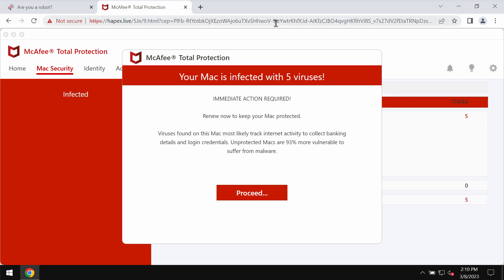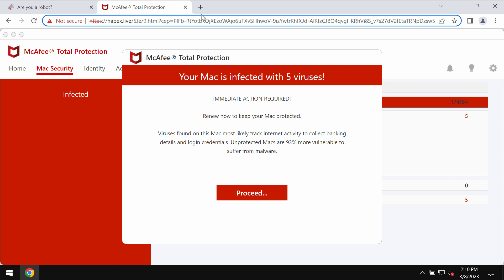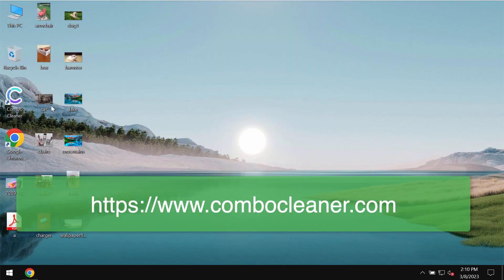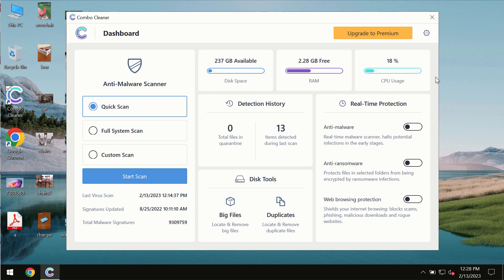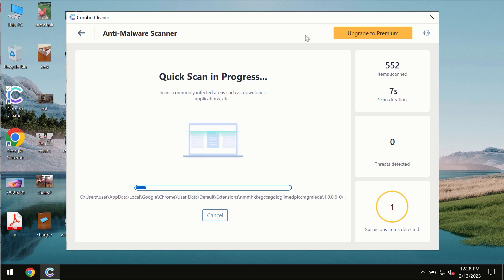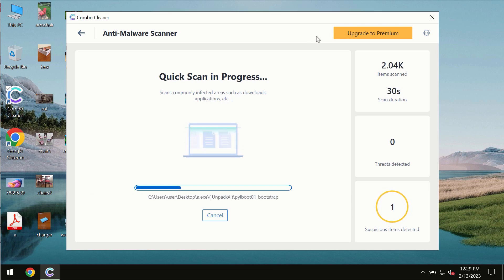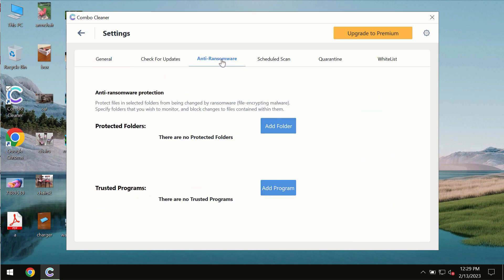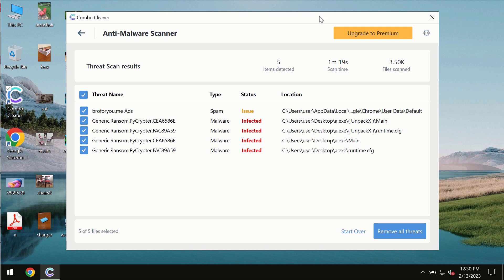Hapex.live online scam (removal solution).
Hapex.live stands for a dangerous site. It attacks Google Chrome and other browsers. It tries to make users scared about the condition of their computers in order to force them into downloading and installing certain potentially unwanted applications. Don't tolerate these pop-ups. They're totally faulty and deceptive. Get rid of them with Combo Cleaner Antivirus via the official or, optionally, follow the manual recommendations given in the video.